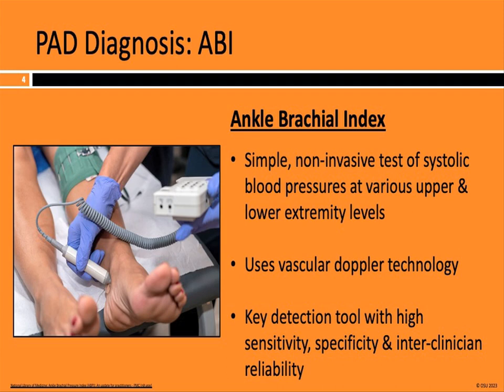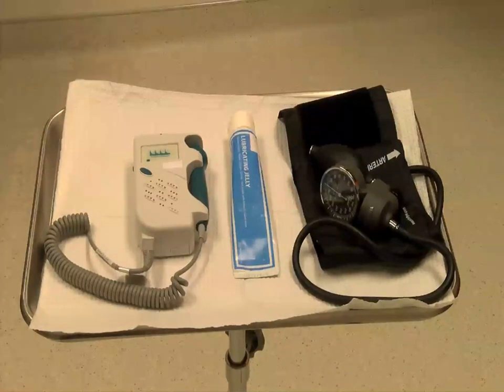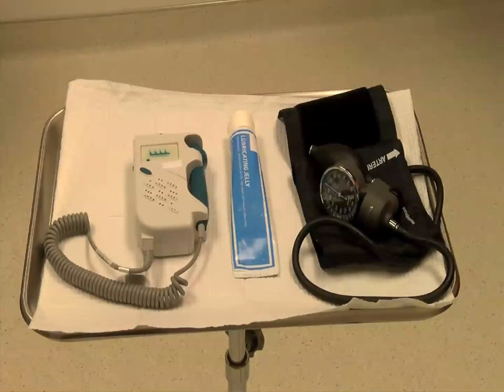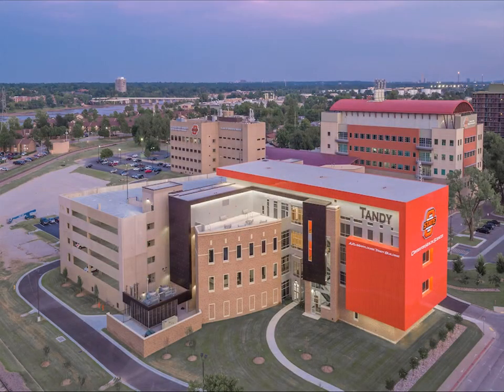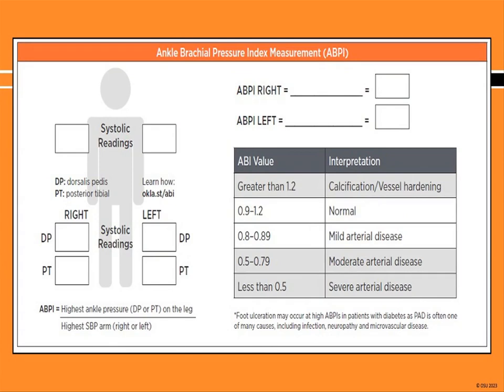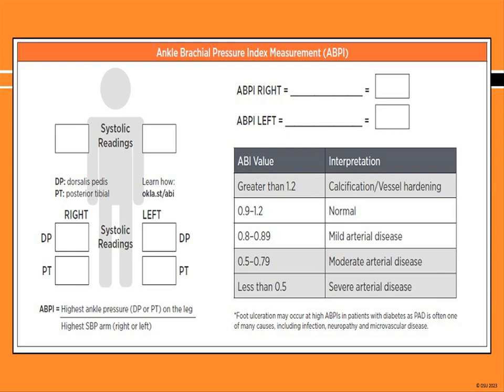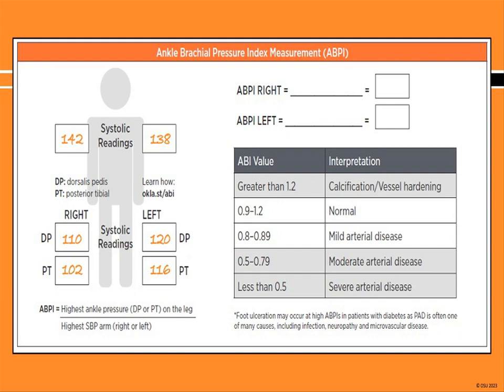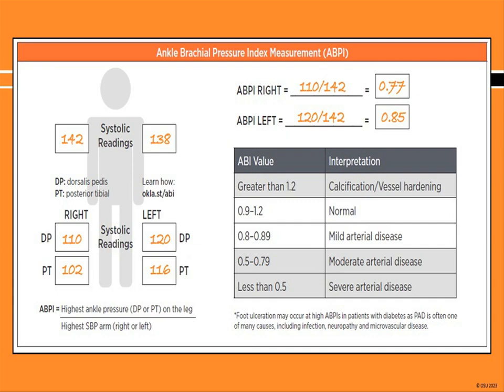Oklahoma State University College of Medicine "Measuring the Ankle Brachial Index" - ABI Training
This instructional video from the Oklahoma State University College of Osteopathic Medicine describes the proper technique for performing peripheral systolic blood pressure measurements via use of vascular doppler equipment and how to perform the Ankle Brachial Index (ABI) calculations from this data.